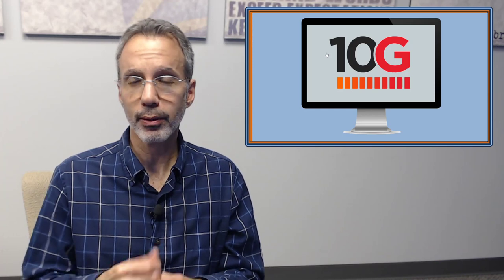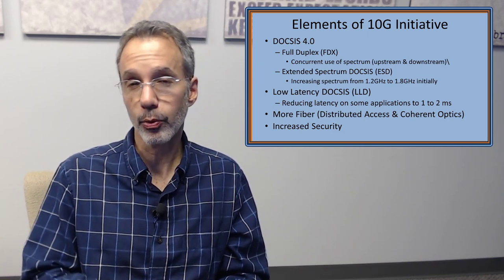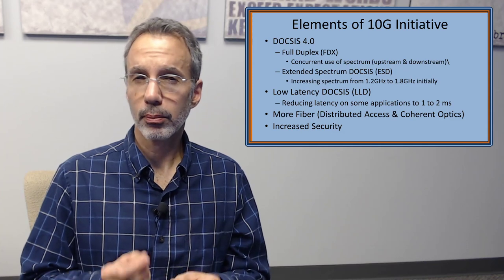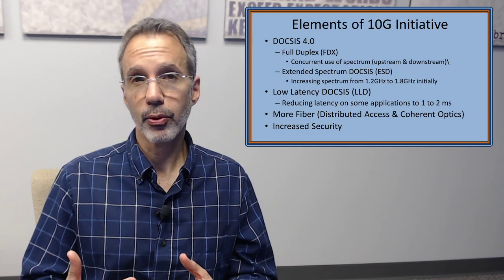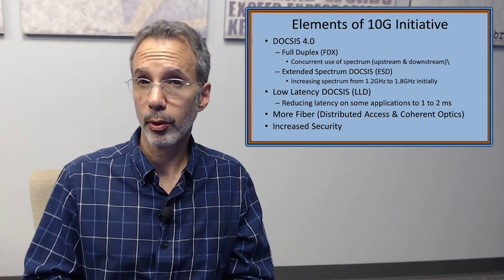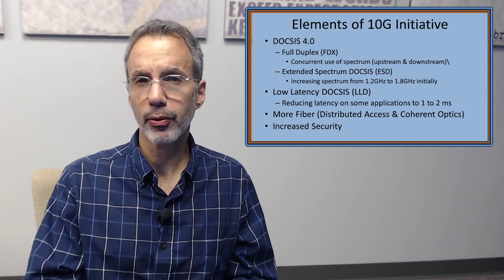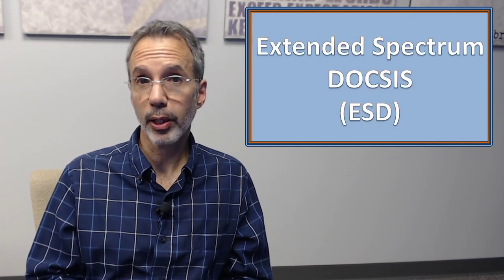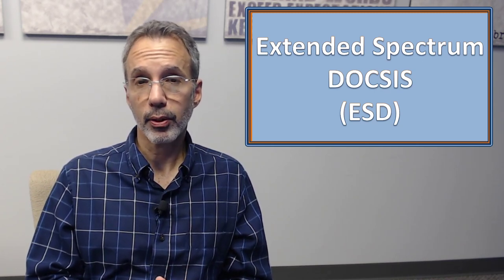What is DOCSIS 10G / DOCSIS 4.0? What's next for Broadband in 2020.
What is 10G? How will it improve speeds on an HFC cable network? CableLabs has identified how it will bring cable broadband into the future with their 10G initiative and DOCSIS 4.0, which encompasses several enhancements in the HFC network.